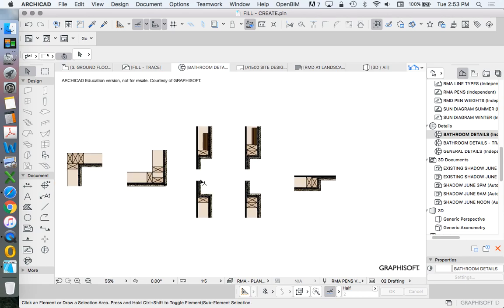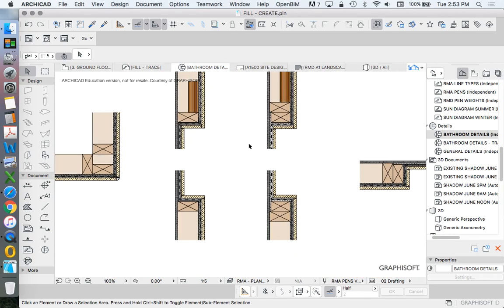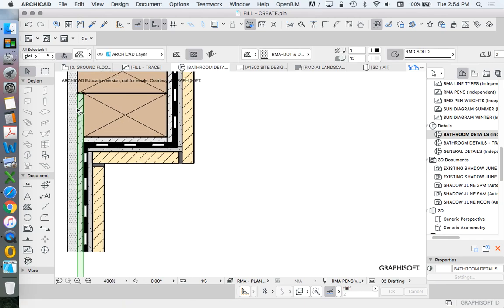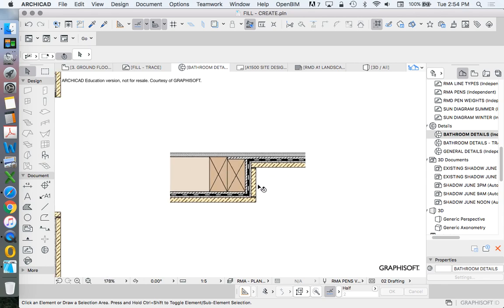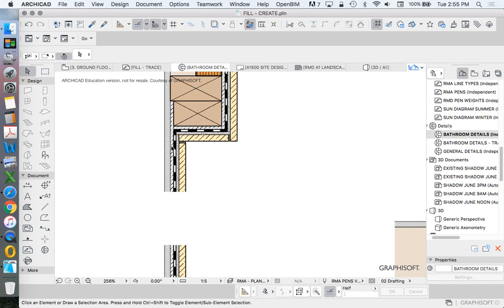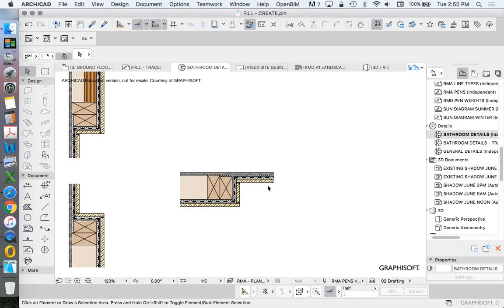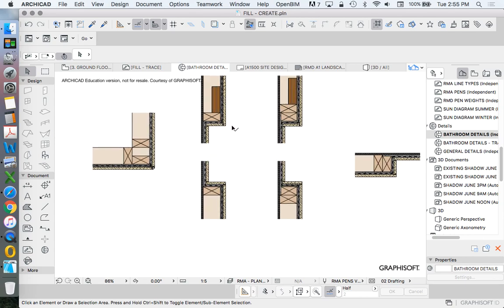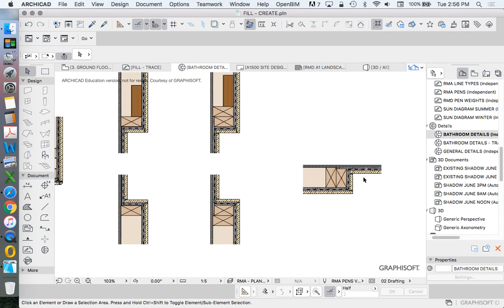ArchiCAD - 2D Detailing - Bathroom part 11